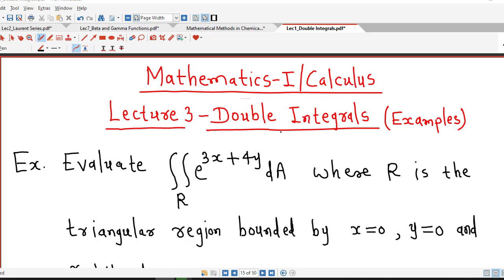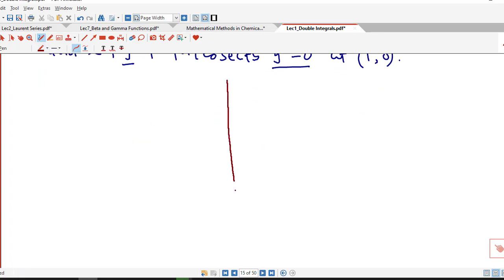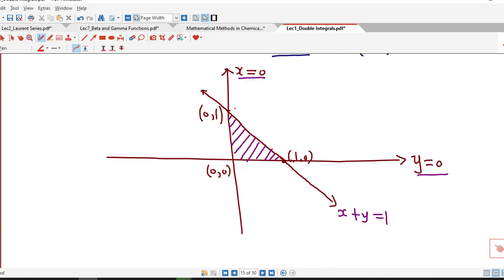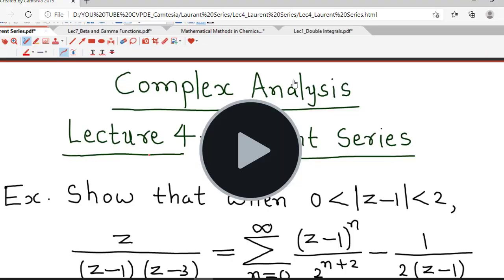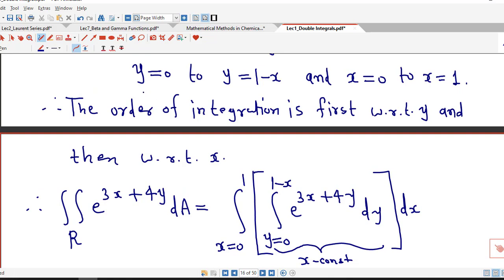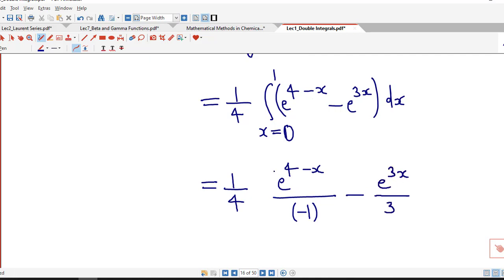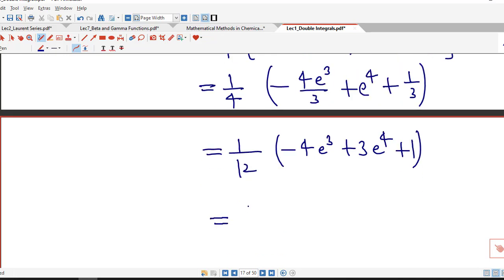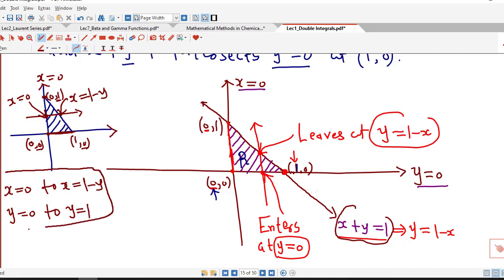Lec3/Double Integrals/Examples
In this lecture, we discuss one more example explaining the evaluation of double integral over nonrectangular region...